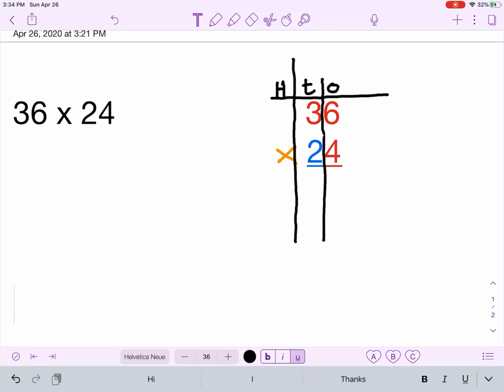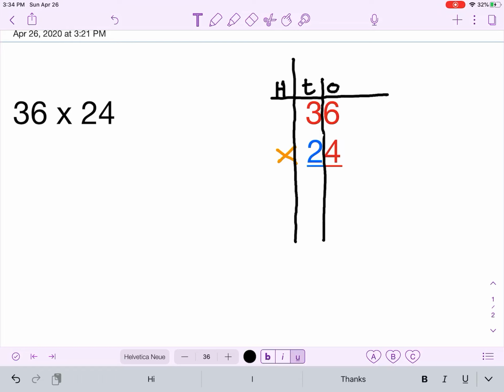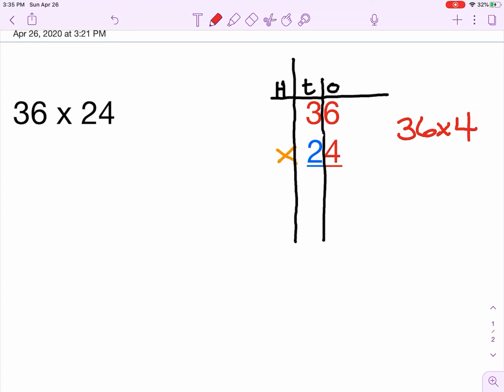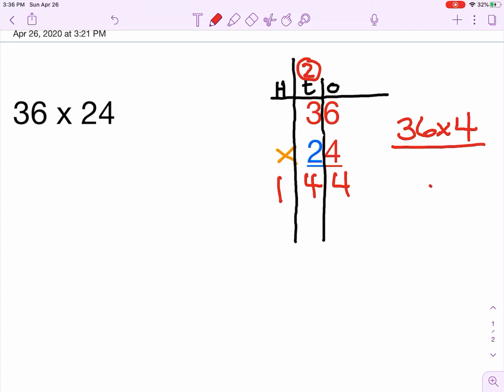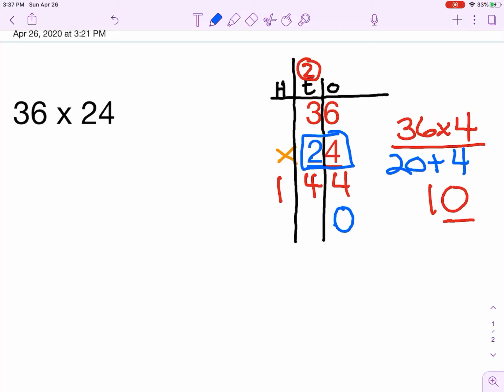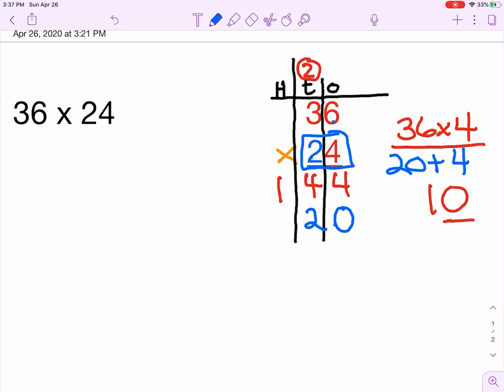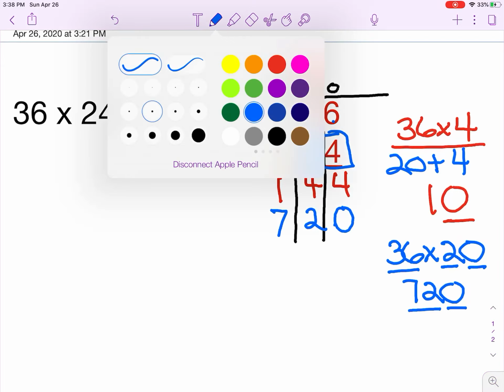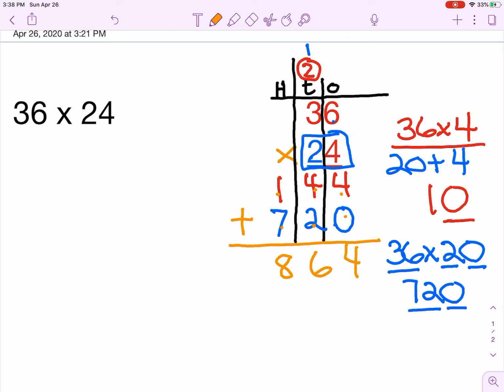Standard Algorithm for 2 digit x 2 digit multiplication